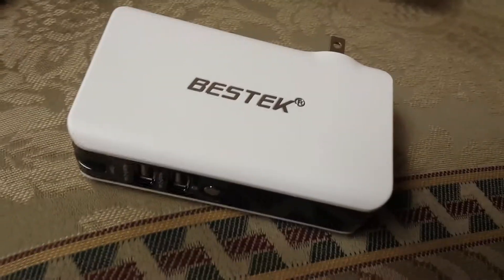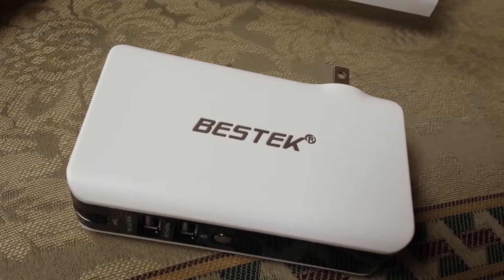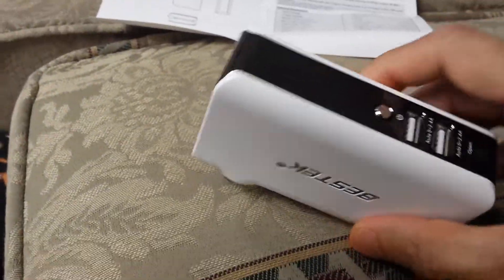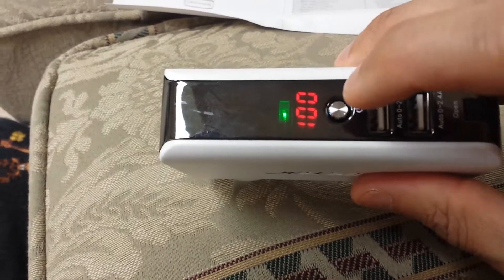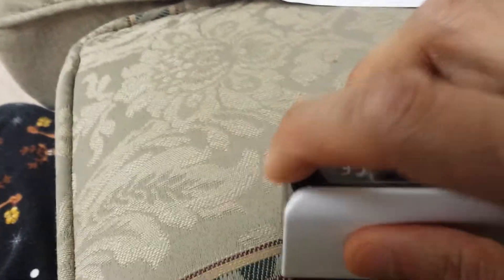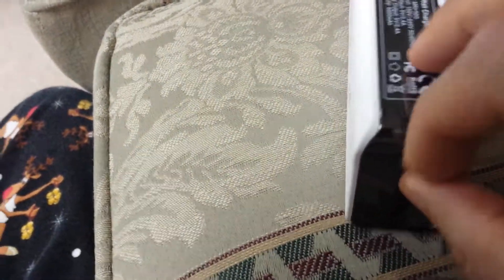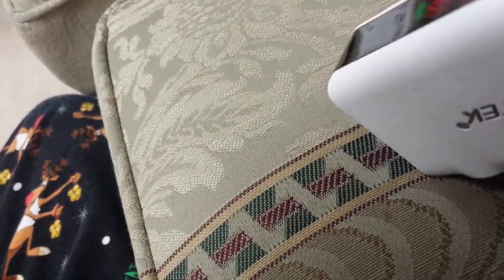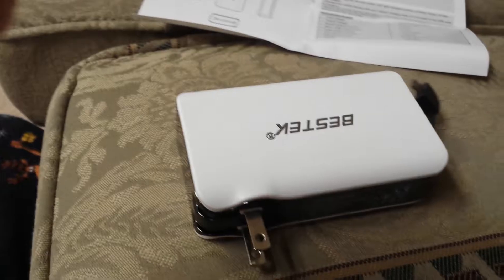bestek mobile charger